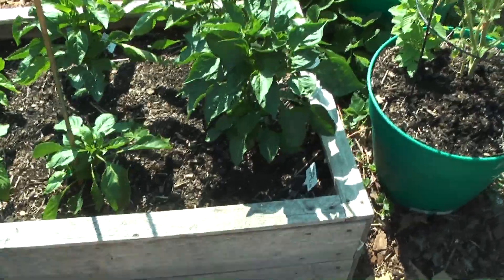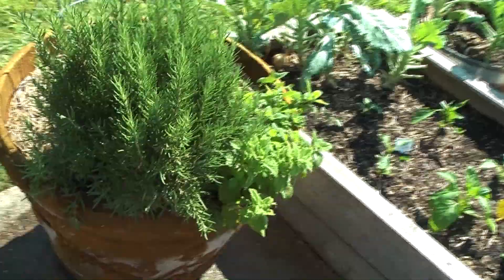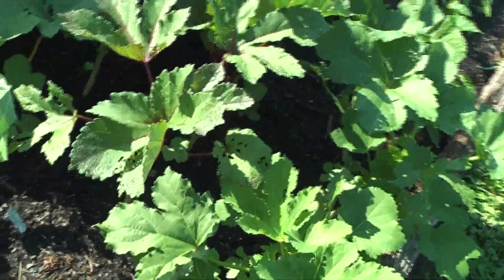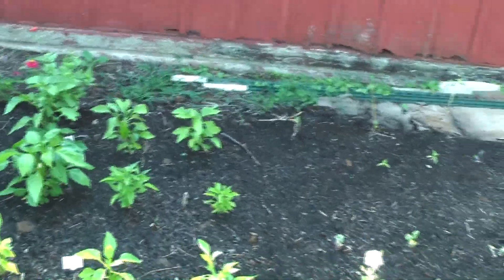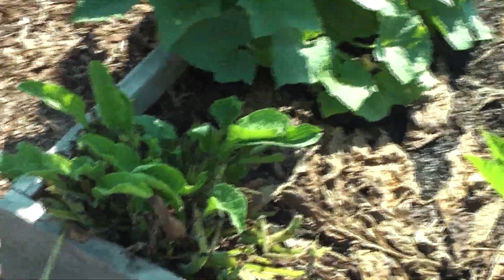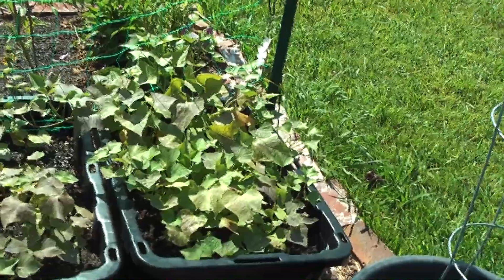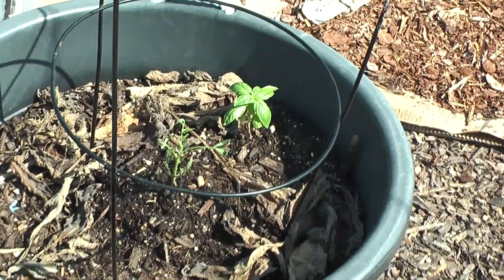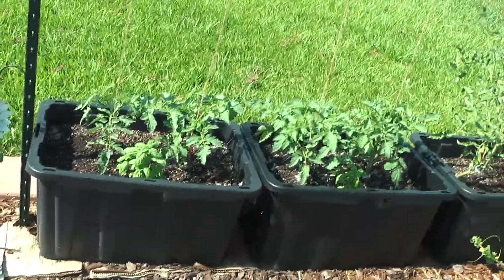June Garden Tour 2022